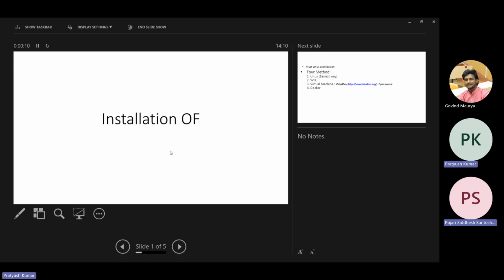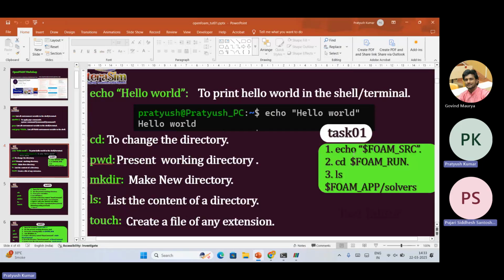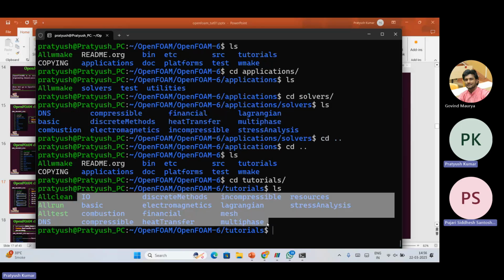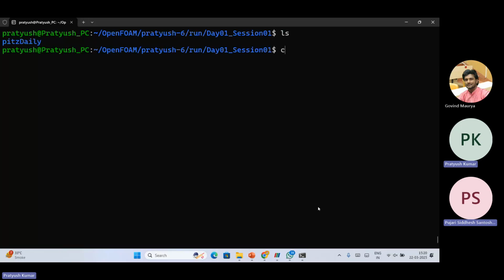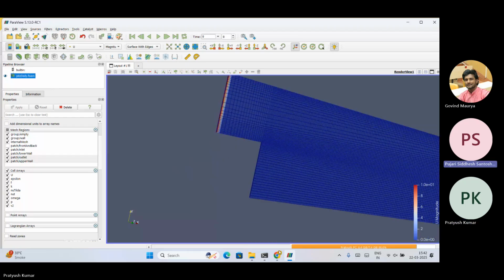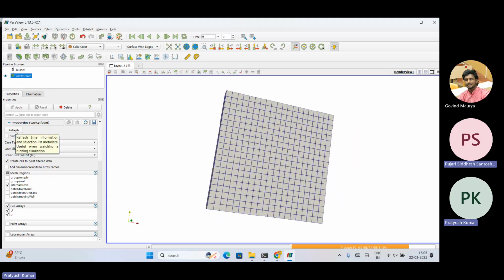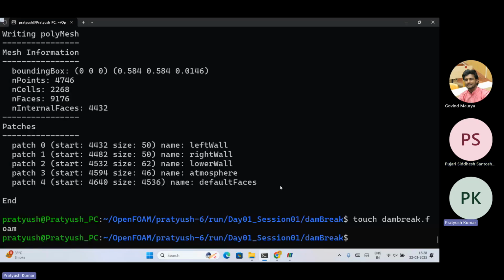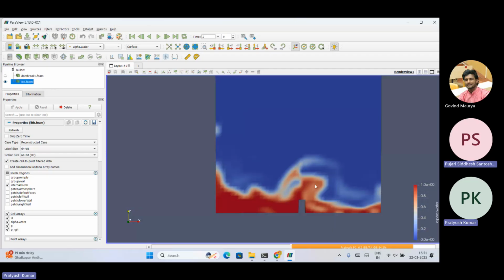OpenFOAM Hands-on Workshop at IIT Bombay – March 22, 2025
The Mechanical Engineering Association (MEA) at IIT Bombay is organizing a hands-on workshop on OpenFOAM on March 22, 2025. This intensive session is designed to provide participants with practical experience in computational fluid dynamics (CFD) simulations using OpenFOAM, a powerful open-source solver. The workshop will cover key topics such as mesh generation, solver setup, case studies, and result visualization, making it ideal for students, researchers, and professionals looking to enhance their CFD skills.